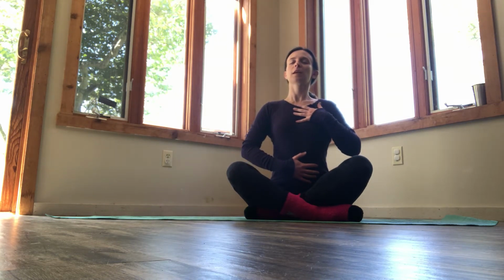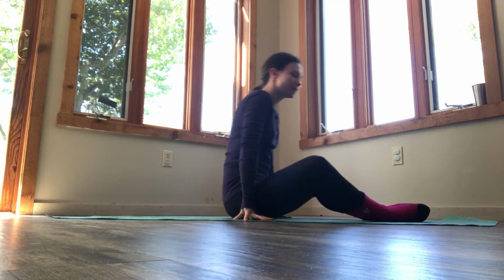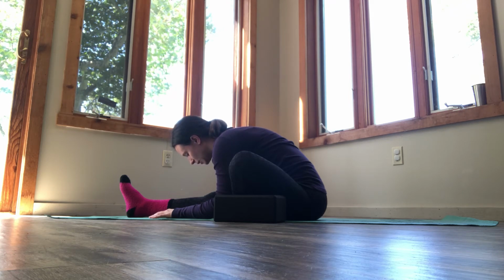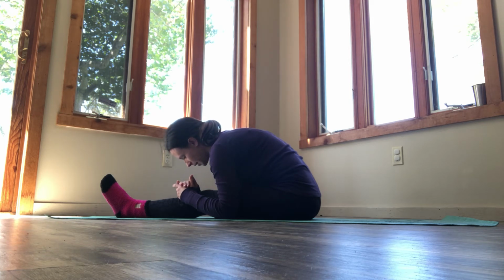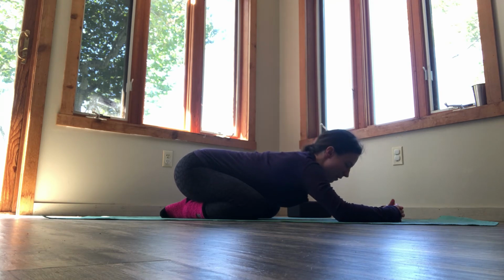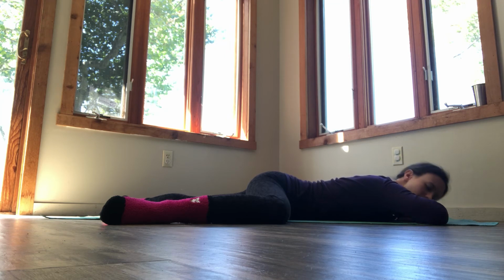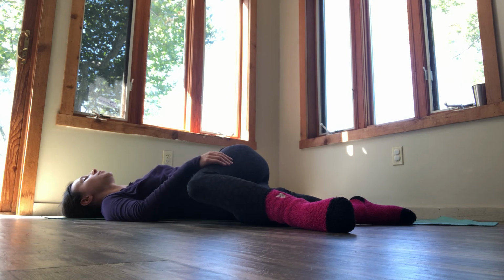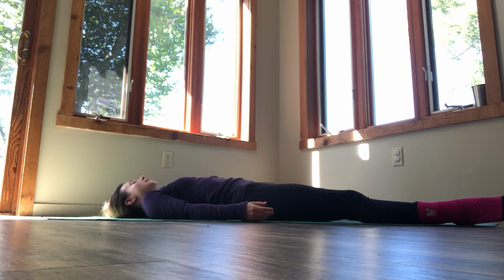Yin Yoga 40 mins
A yin yoga class for those who want to slow down and stretch out. A practice for those of us who feel the change of seasons and the ebs and flows of life intensely.

Props needed: optional block and blanket, but can be done with no props.